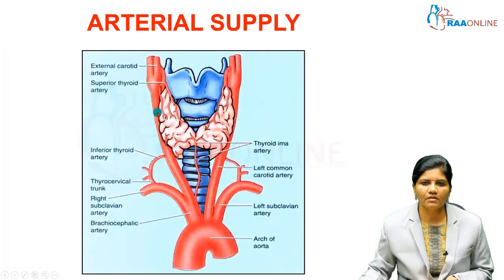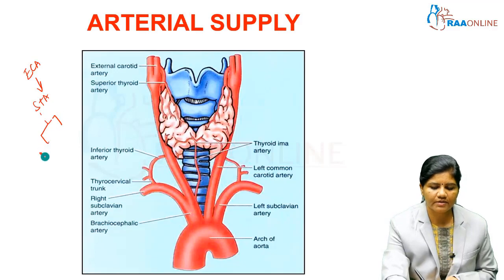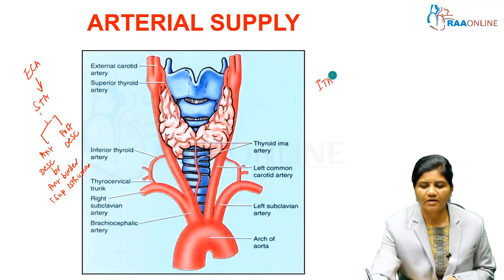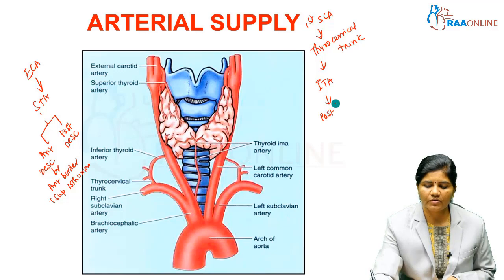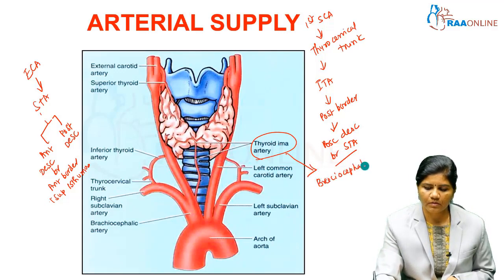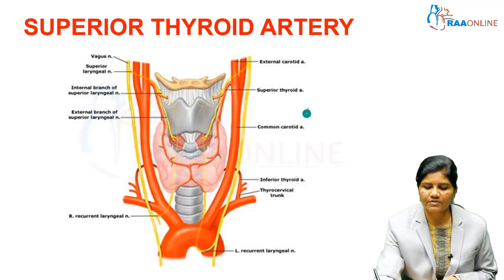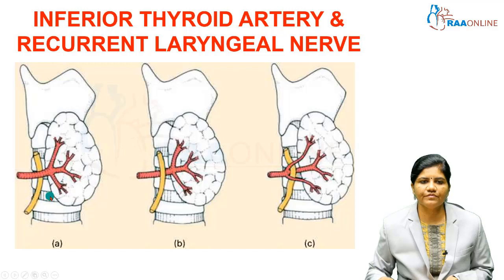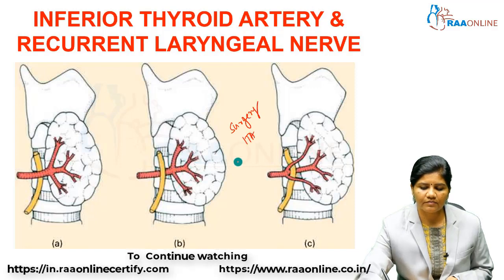Anatomy | Thyroid Gland | Raaonline